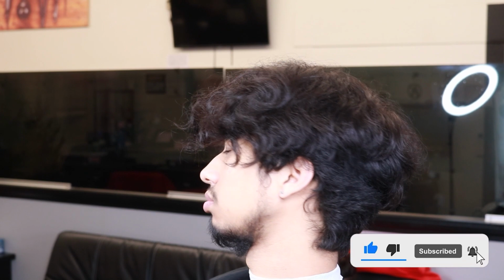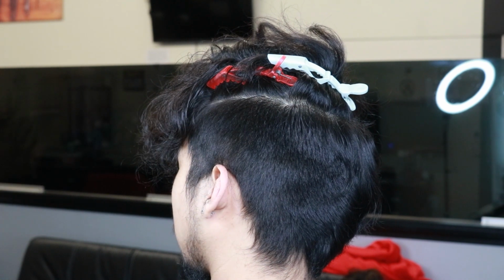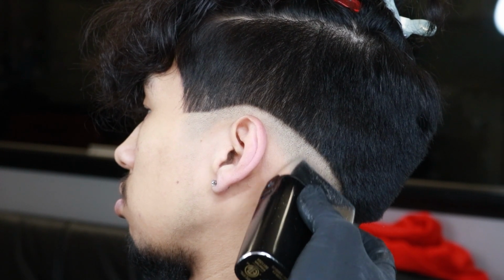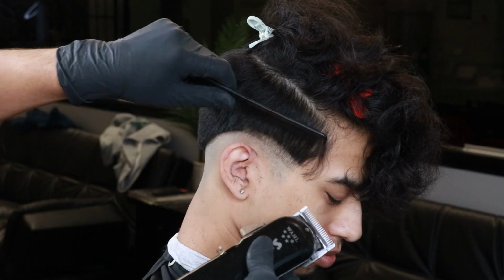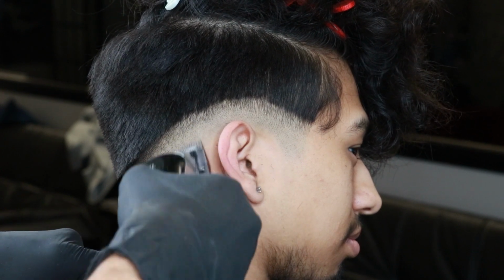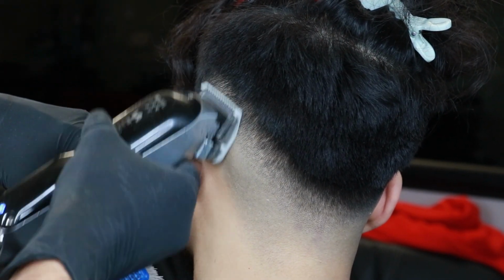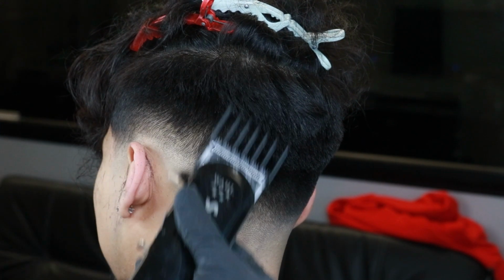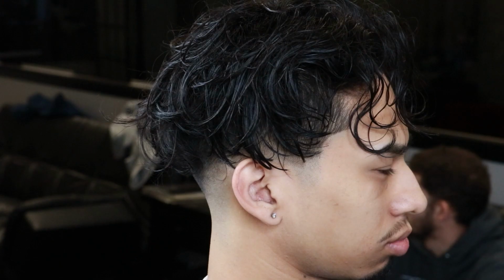Flawless Low Drop Fade - Haircut Tutorial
Happy Valentines Day Everyone!

On this video I demonstrate how to do a Low Drop Fade step by step.